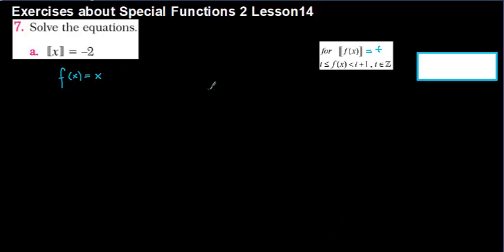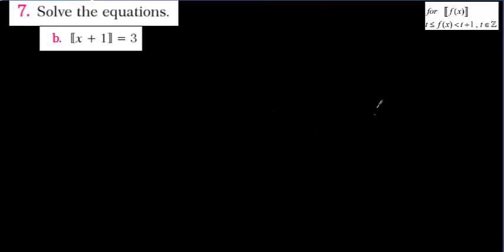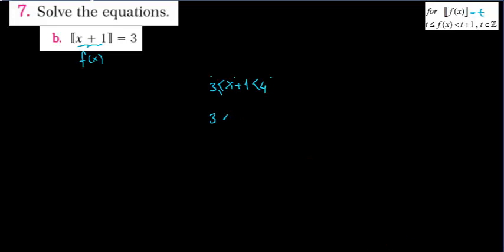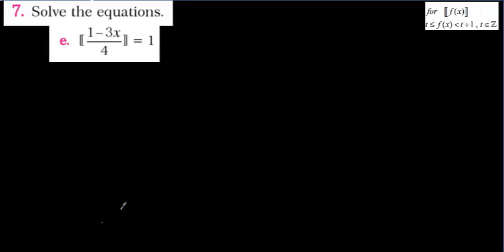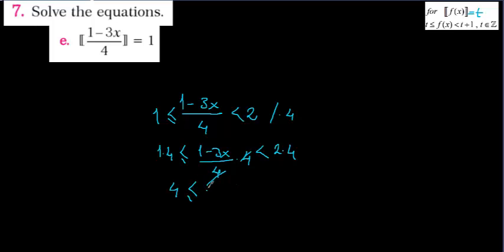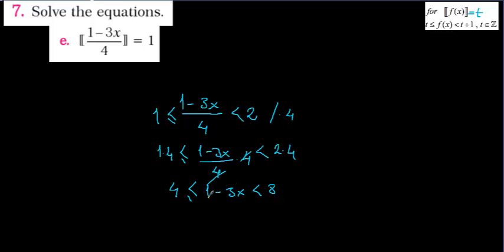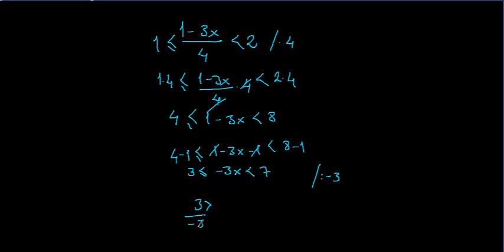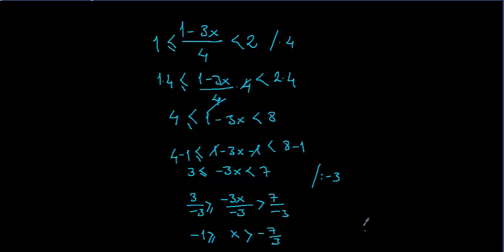Exercises about Special Functions Floor Lesson14